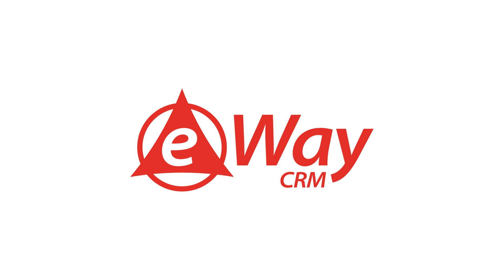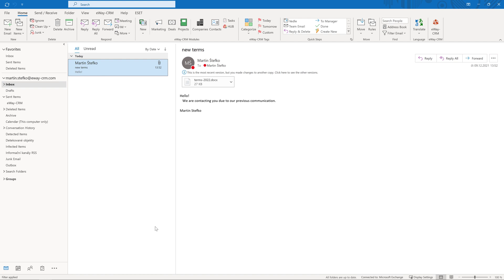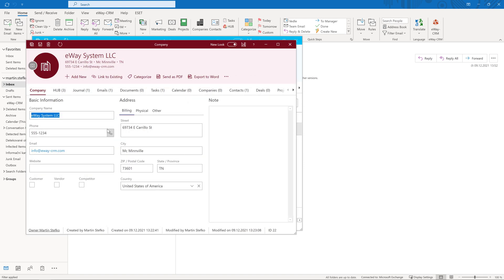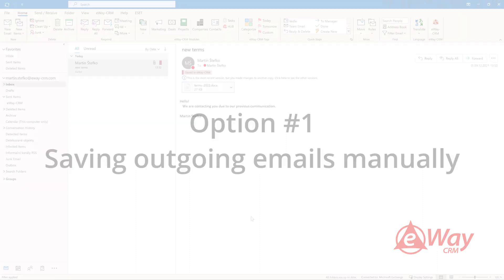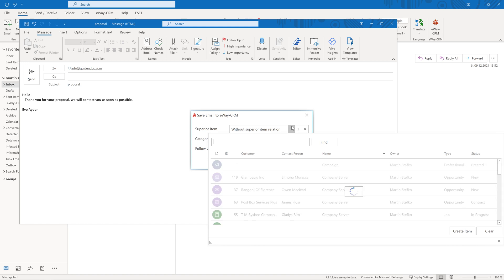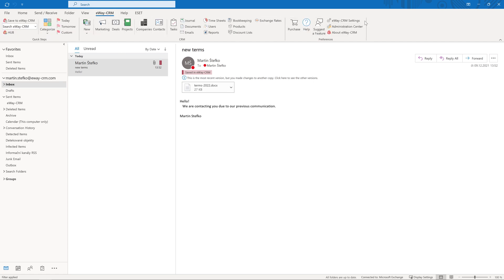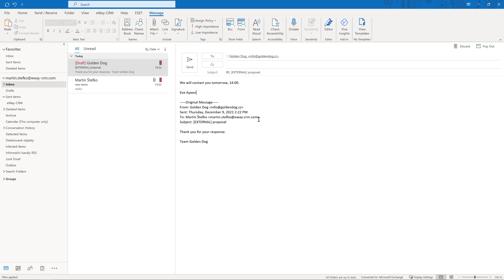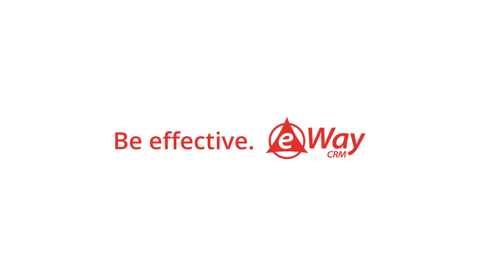How to Save Emails to eWay-CRM (Tutorial Videos)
Since eWay-CRM is embedded into Microsoft Outlook, it's really simple to save an email. In fact, you can choose between automatic and manual saving.